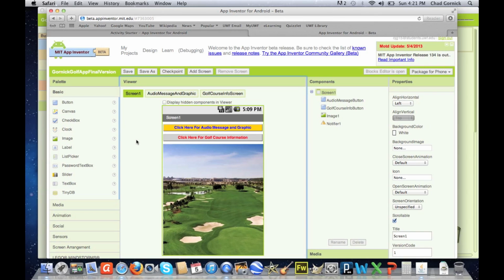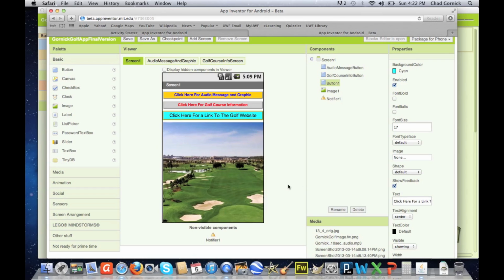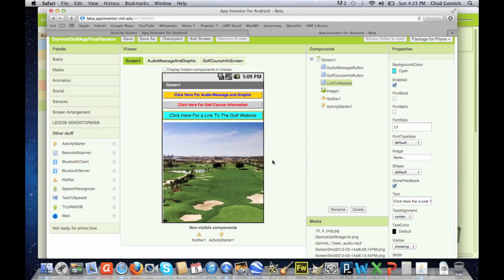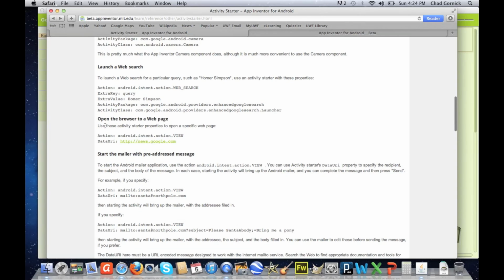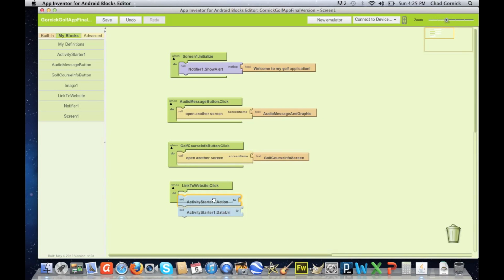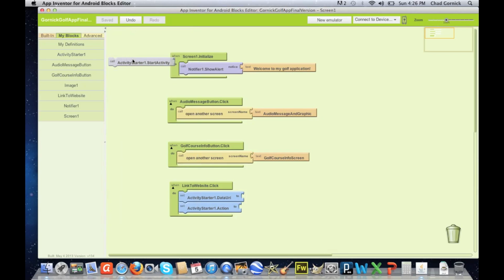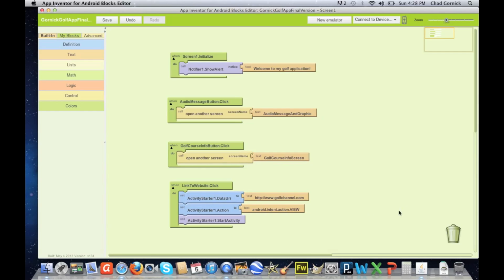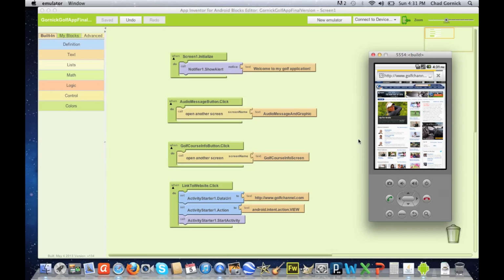How To Link To Websites From A Button Using MIT App Inventor